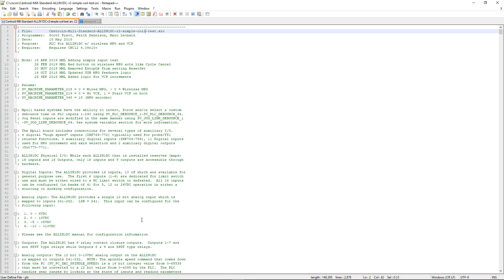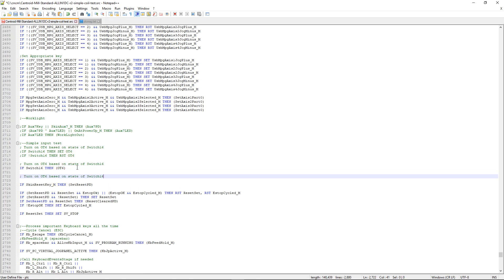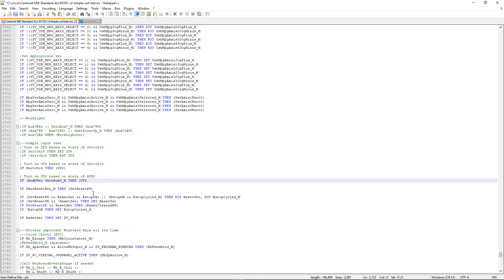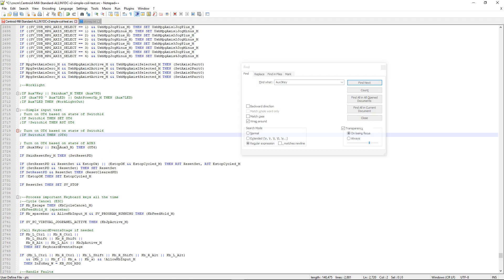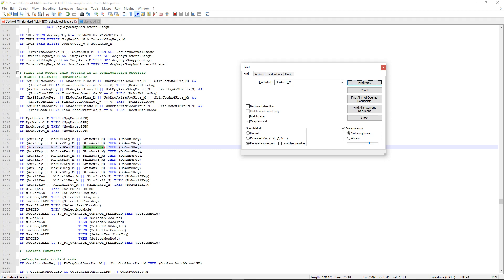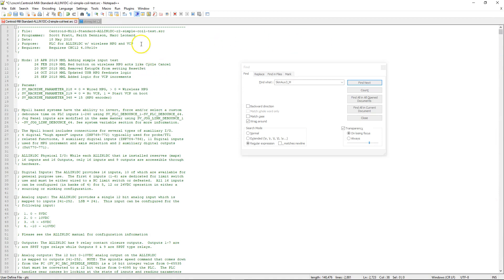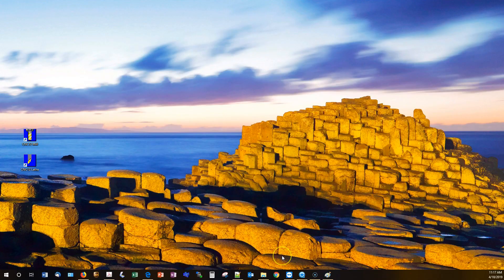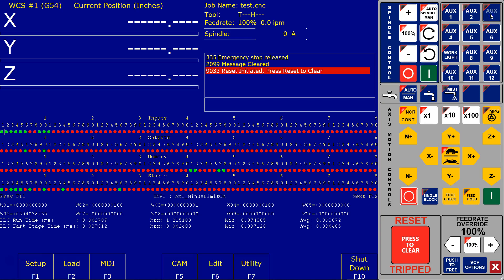Ch. 8 Part 1 Centroid CNC PLC: Turning Output On Off Using AUX Button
Application: All Centroid CNC controllers are provided with PLC programs that are ready to run, many Centroid users and integrator do not need watch this video or understand how to program a Centroid PLC program as often one of the many free stock Centroid PLC programs can be used to meet the needs of the machine tool.   (The Acorn Wizard even creates the PLC program for you based on the input and output selections!)  So, why are these videos here?  For the case where the user/integrator wishes to customize the CNC control system beyond the functionality provided in any one of the provided PLC programs such as, special applications or unique machine tools that require customization of the stock PLC program to suit the application. The Centroid PLC program is very powerful and supports a wide variety of customization and adds a lot of flexibility to the CNC control.  These videos were created to provide an introduction to customizing a Centroid CNC system with PLC edits and macro creation for the power user/integrator.

(Custom CNC PLC programs can be ordered from Centroid.

Free Tech Support can be had on the Centroid CNC community tech support forum.  Post your questions here.

Chapter 1 – Notepad++ Setup
 Downloading and installing Notepad++.
 Following TB294 to setup Notepad++.

Chapter 2 – PLC Introduction
 What is a Centroid PLC program?
 What does a Centroid PLC program do? What kind of stuff can you control with it?
 Centroid PLC program language.
 Files associated with Centroid PLC.

Chapter 3 – Installing CNC Software and PLC Program
 Installing/Updating CNC12 software.
 Installing PLC program.
 Standard Centroid PLC programs.

Chapter 4 – PLC Definitions – Part 1
 PLC program header.
 Adding comments/commenting lines of logic.
 Constant definitions used for custom PLC messages.

Chapter 4 – PLC Definitions – Part 2
 Inputs, outputs, and memory bits.
 Probe, MPG, and jog panel connector I/O.
 System variables
  CNC-to-PLC
  PLC-to-CNC.
  Skin events
  Custom macros – M94/M95
 Words, floating words, one-shots, timers, and stages

Chapter 5 – PLC Program Logic
 IF THEN statement.
 Logic AND, OR, and XOR.
 Logic Not(Inverse), Is equal to, and Is not equal to.
 SET, RST, and coils.
 Bit-based parameters.

Chapter 6 – PLC Tools
 PLC Diagnostic menu.
 Inverting inputs.
 Forcing outputs on and off.
 PLC Detective.
 Logic analyzer.

Chapter 7 – Turning Output On-Off Using Input
 Logic to turn an output on and off based on the state of a physical input
  Using SET and RST commands
  Using the coils - ()

Chapter 8 – Turning Output On-Off Using AUX button – Part 1 and 2
 Logic truth table.
 Using one-shot.
 Logic to turn an output on and off whenever an auxiliary button is pressed. If the output is off and the  button is pressed, it will turn the output on. If the output is on and the button is pressed, it will turn the  output off.
 Have the LED associated with auxiliary button follow the state of the output.

Chapter 9 – Turning Output On-Off Using Custom Macro– Part 1
 Macro definition.
 Macro header.
 Skip macro when in Search or Graph mode.
 System variable table in operator’s manual.
 MDI.
 Use 1 macro to turn output on and another macro to turn it off.
 Tie macro to auxiliary button.
 Use 1 macro to turn output on, wait some time, and then turn the output off.
 Use 1 macro to turn output on, wait some time, then wait for an input to close, and then turn the output  off.

Chapter 9 – Turning Output On-Off Using Custom Macro– Part 2
 Use timer that is defined in the PLC program to place the system in a fault state if the input isn’t set.
 Use timer that is based off of a parameter value to place the system in a fault state if the input isn’t set.
 Creating custom PLC message.

Chapter 10 – PLC Logic For Safety Items
 Door Interlock.
 Light curtain.
    Place system into a fault state when running a program.
  Prevent a program from running.